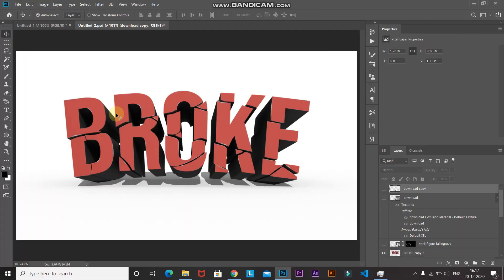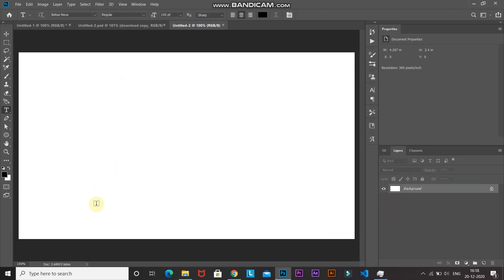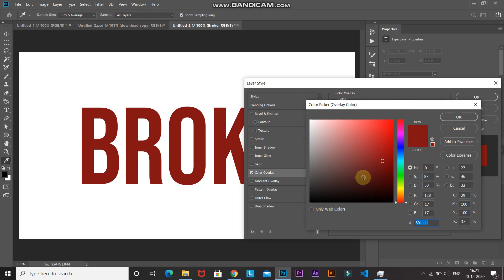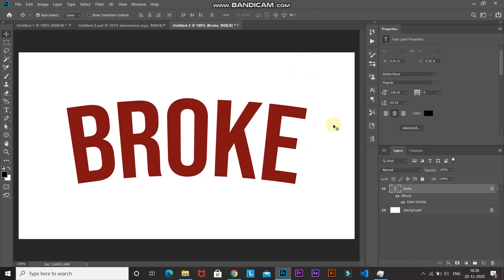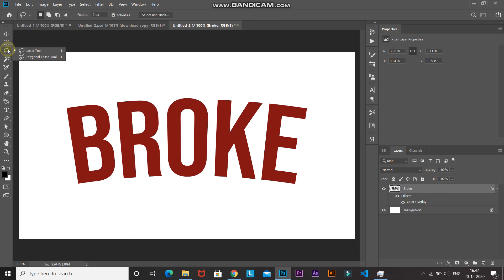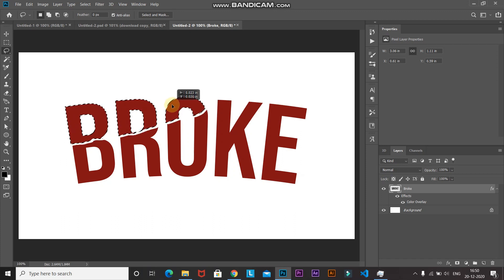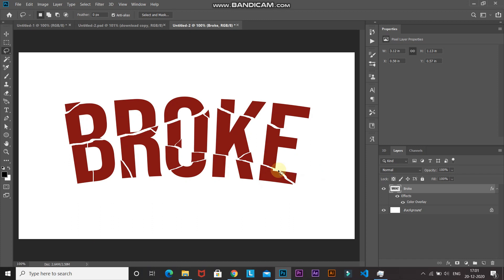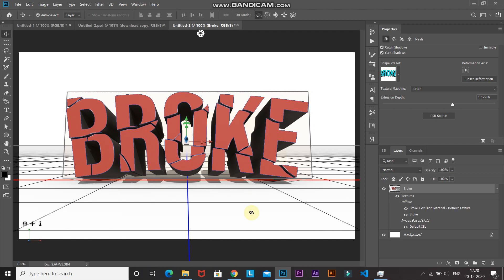BROKEN 3D TEXT EFFECT | TYPOGRAPHY PHOTOSHOP | PHOTOSHOP TUTORIAL